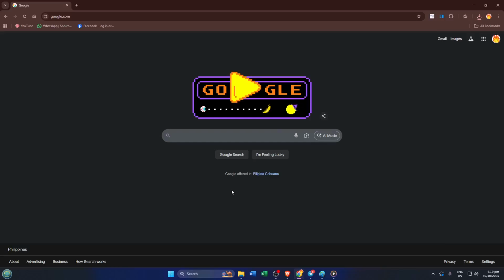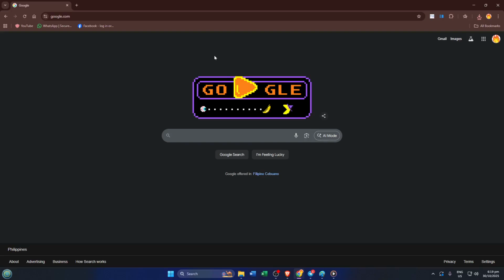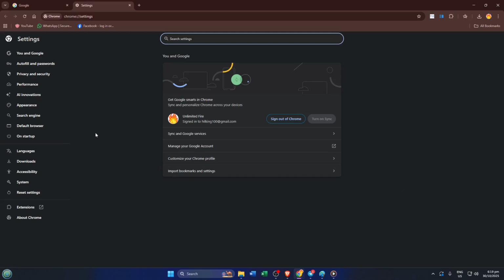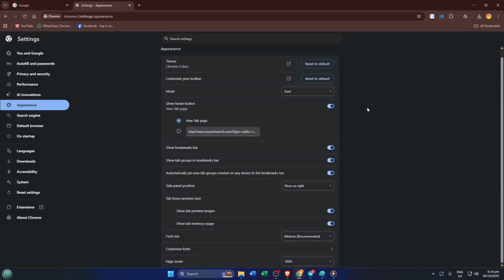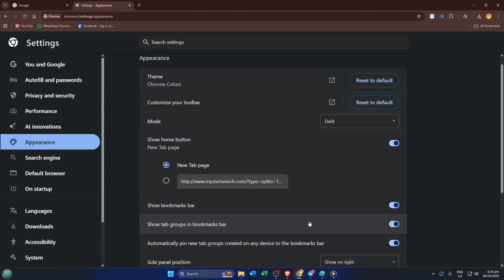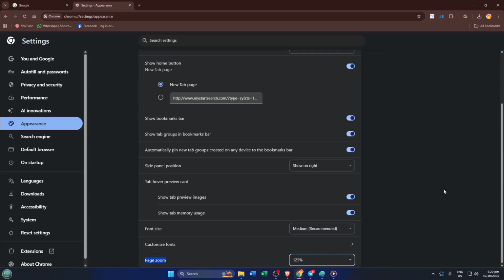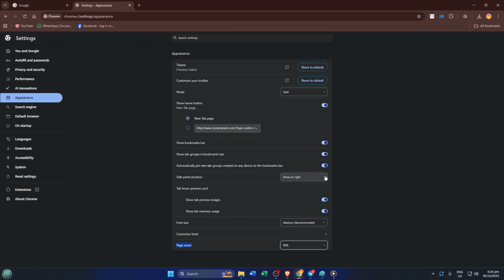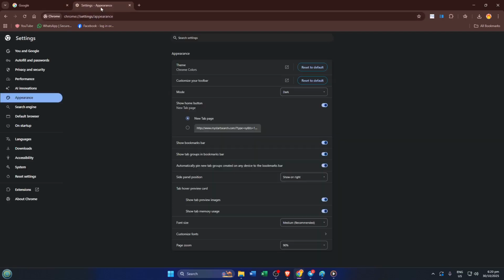How To Change Chrome Default Zoom Settings (Easy Method) (2026 Guide)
Learn how to easily change the default zoom settings in Google Chrome! In this step-by-step tutorial, we'll guide you through customizing Chrome's zoom level for a more comfortable browsing experience. Whether you're using Chrome on Windows, Mac, or Chrome OS, we've got you covered.

Features Covered:
- Setting a global default zoom level
- Customizing zoom settings for individual websites
- Using built-in keyboard shortcuts
- Chrome on Windows, Mac, Linux, and Chromebook
- Accessibility benefits for vision comfort